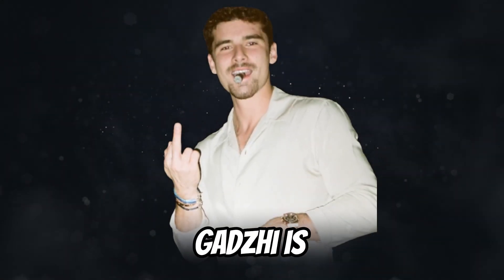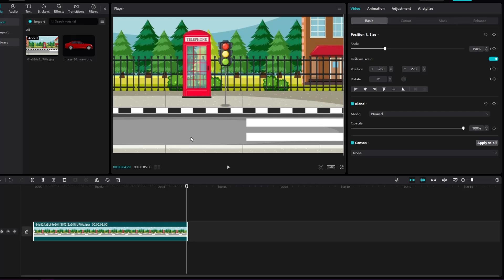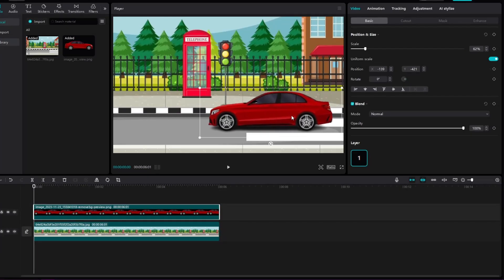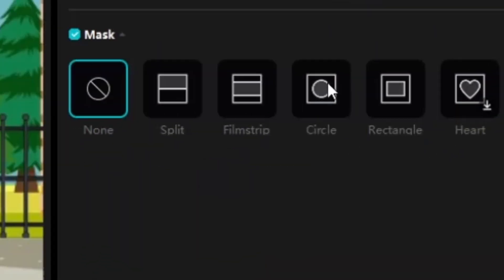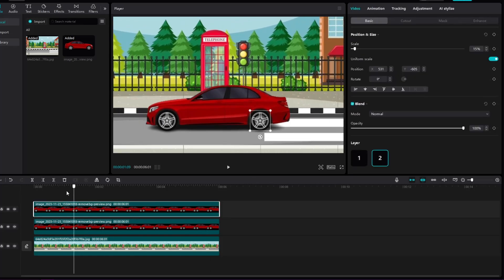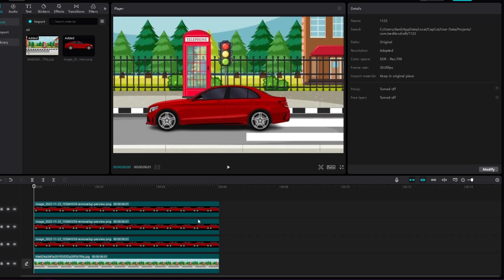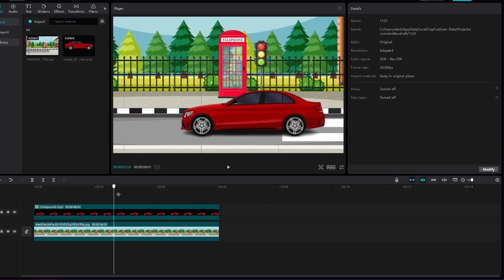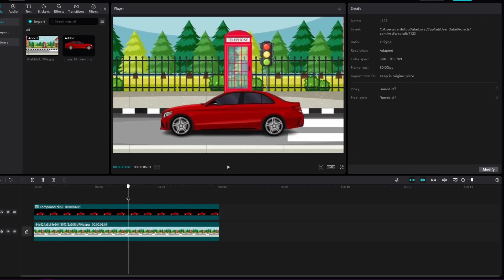How To Edit Like Iman Gadzhi in CapCut PC - Part 1 - Animating